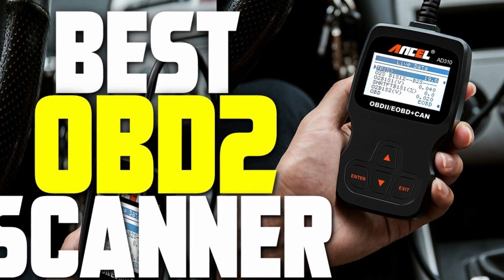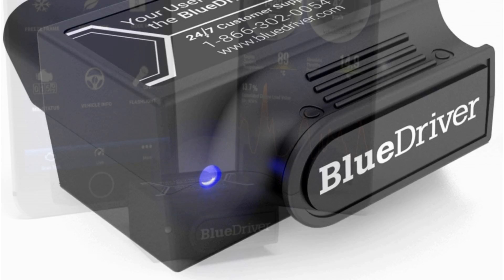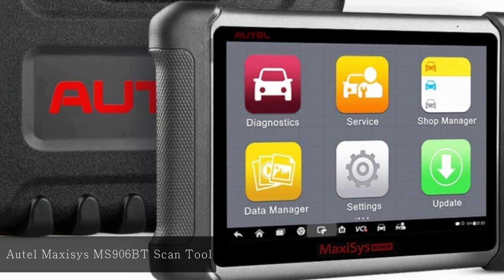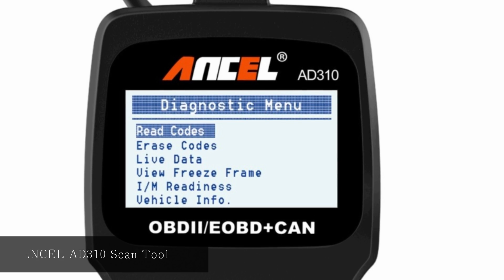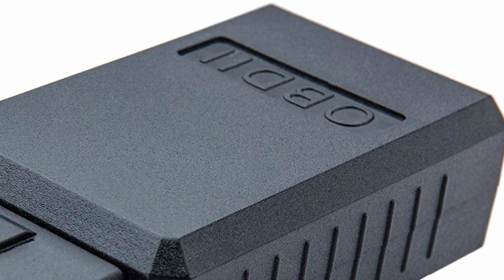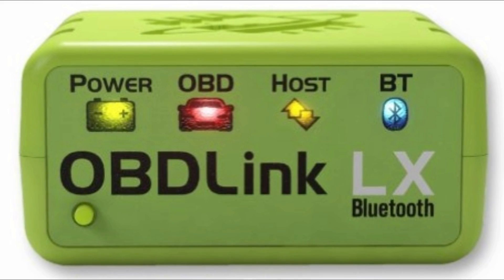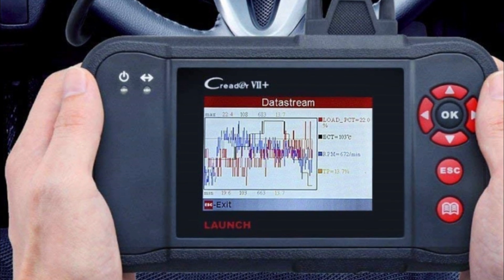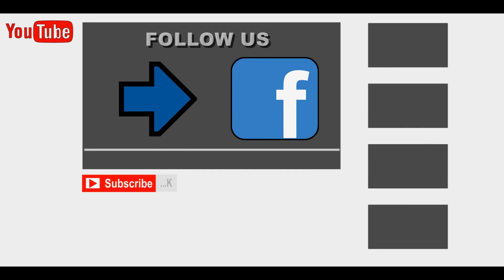OBD2 Scanners : Best OBD2 Scanner 2019 - 2024(Buying Guide & Reviews)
Best OBD2 Scanner 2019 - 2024

Product Link:
1.BlueDriver Bluetooth Pro OBDII Scan Tool for iPhone & Android

2.OTC 3893 Encore Professional WI-FI Enabled Diagnostic Tool Kit

3.Autel Maxisys MS906BT

4.FOXWELL NT301 OBD2

5.ANCEL AD310 Classic Enhanced Universal OBD

6.BAFX Products Bluetooth Diagnostic OBDII Reader/Scanner for Android Devices

7.Autel MaxiSYS MS908 Diagnostic Scanner Code Reader ECU Coding Key Programming

8.ScanTool OBDLink LX Bluetooth: Professional Grade OBD-II

9.Innova Color Screen 3150f Code Reader/Scan Tool with ABS/SRS

10.Launch Creader VII+ OBD2 Scanner ABS SRS Transmission and Engine Code Reader Diagnostic Scan Tool

One Hut is a participant in the Amazon Services LLC Associates Program, an affiliate advertising program designed to provide a means for sites to earn advertising fees by advertising and linking to Amazon.com. As an Amazon Associate I earn from qualifying purchases.

BlueDriver Bluetooth OBDII Scan Tool : bluedriver obd2 review
The support for each mechanical man and iOS puts this scan tool a category higher than most of the on the market devices on the market. The scan tool will facilitate in extracting a number of the vital vehicle data just like the specifications, recalls, maintenance schedules, and Technical Service Bulletins (TSBs).

OTC 3893 Encore Scan Tool
This scan tool comes with AN AutoDetect technology that displays the repair data of a DTC by merely sound the screen. it's an in depth info that contains over zero million repair data.
It has a fast response once distinguishing will vehicles. it's AN Auto-ID feature for this method that identifies a major range of vehicles in but ten seconds. It comes with AN encore kit which incorporates a USB cable, OBD-II cable, power adapter, and scan tool.

Autel Maxisys MS906BT Scan Tool
Some of the issues on a vehicle typically need the assistance of AN knowledgeable. If you continue to opt to avoid planning to a mechanic, this scan tool options AN 8MP camera which incorporates a torch. This helps you to take footage of the matter and transfer to a community of technicians and automotive house owners such as you.
The device runs on the mechanical man software system and provides an inside storage of 32GB for the diagnostic data storage.

FOXWELL NT301 Scan Tool
To ensure this scan tool will browse codes specific to a manufacturer with accuracy, it comes with AN automatic VIN acquisition and decryption feature. It additionally options a constitutional DTC library providing on-screen DTC definitions.

ANCEL AD310 obd2 scanners review
To save you the strain of visiting a mechanic for minor problems, this scan tool offers the chance to visualize issues and analyze if it's price planning to a mechanic within the finish. This scan tool supports all the on the market OBDII protocols as well as J1850 VPW, J1850 PWM, ISO9141, AN, and KWP2000.

BAFX Diagnostic : best obd2 scanner for the money
This scan tool is extremely straightforward to use and includes a Bluetooth property feature for compatibility with mechanical man and Windows operational systems.

Autel MaxiSYS MS908 best professional obd2 scanner
The use of a Cortex-A9 processor on this scan tool offers a far quicker speed compared to most alternative scan tools on the market.
Another key addition is that the J2534 european programming device.

ScanTool OBDLink LX Scan Tool
The wireless feature of this scan tool is a superb thanks to eliminate the utilization of connecting cables once utilizing the tool. merely connect the tool to the OBD port on the vehicle and use the wireless property to attach to a Windows computer or mechanical man device. It comes with AN OBDwiz license for windows and OBDLink app for mechanical man.

Innova 3150f Scan Tool
As long because it may be a vehicle model when 1996, this tool can perform effectively. It additionally comes with the choice of choosing from an inventory of 3 languages that embrace English, French, and Spanish.

Launch Creader VII+ Scan Tool
This scan tool is compatible with numerous automotive models as well as Asian, American, and European vehicles. It comes with an internet address through that users will transfer any on the market update for higher performance.